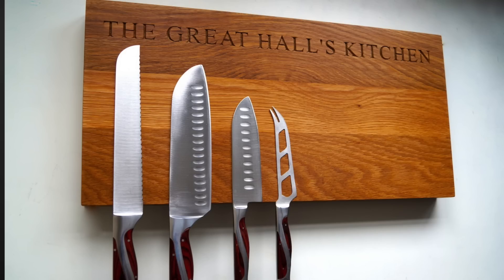How To Clear Space on Your Kitchen Counter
Kitchen counter a little crowded? Save space and give your kitchen a little gourmet decor by ditching your knife block for this.